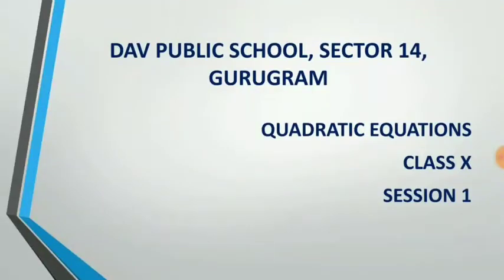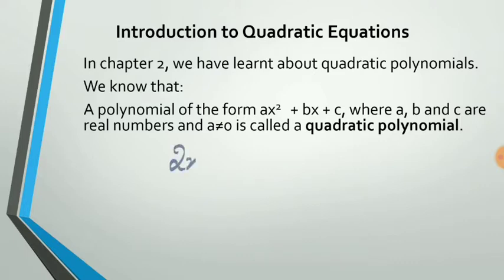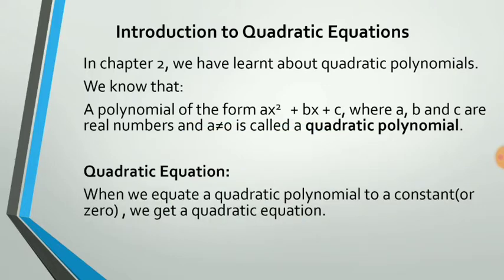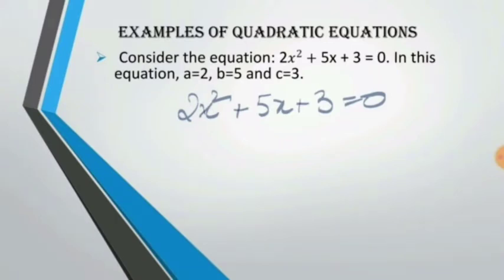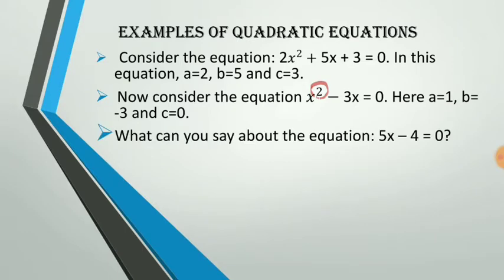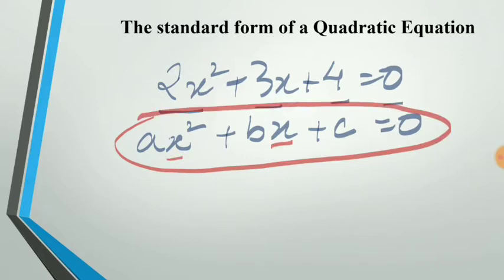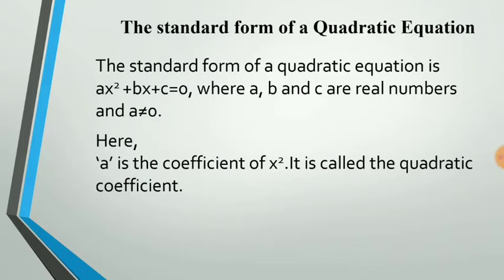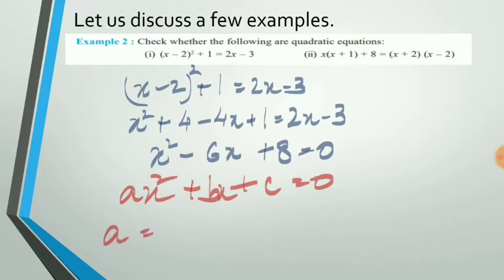Quadratic Equations : Class X - Session 1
Introduction and Ex 4.1 - NCERT
PPT credits to Ms Reena Chauhan